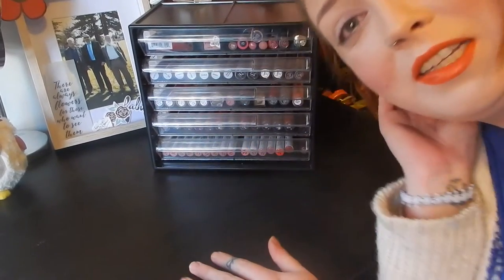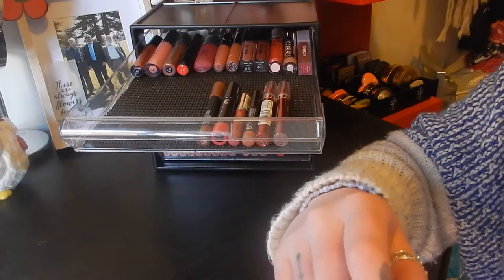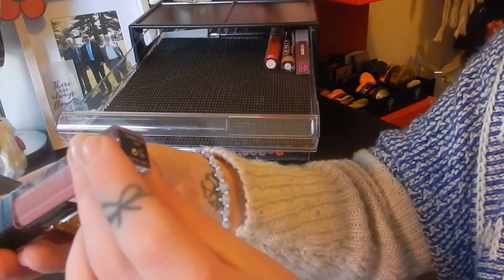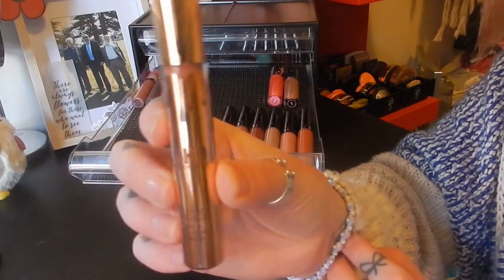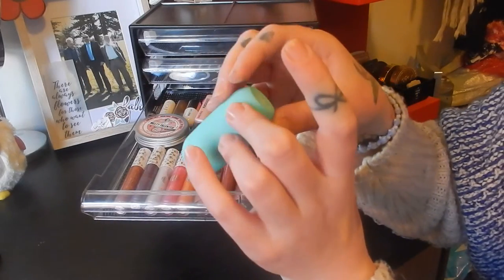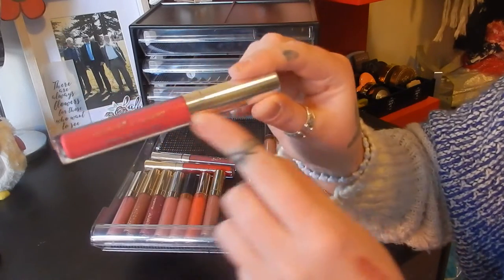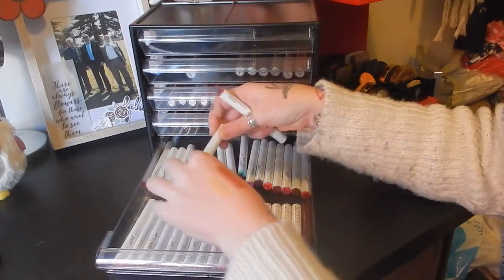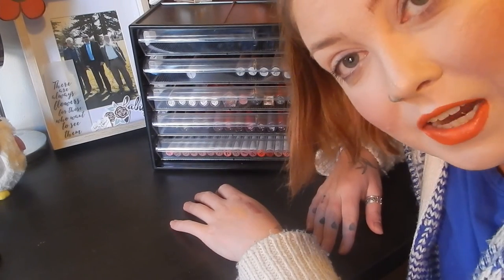Makeup Collection / Lipstick Edition 1 mid 2018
Hi guys its Loo!

Here is part 1 of my lipstick collection as at mid 2018.

My collection has dramatically grown since my last collection video in 2016, so this time it is a series.

Whats on my face:
-Freedom Volume Mascara
-Too Faced Natural Face Palette
-1000 Hours Eyebrow Mascara
-Jeffree Star Velour Liquid Lipstick in Yummy

Xx Loo